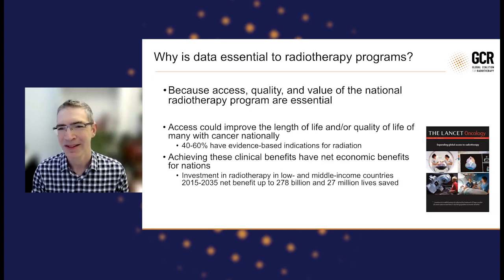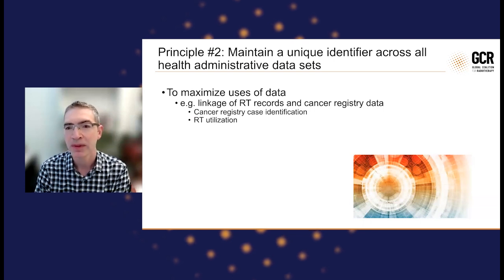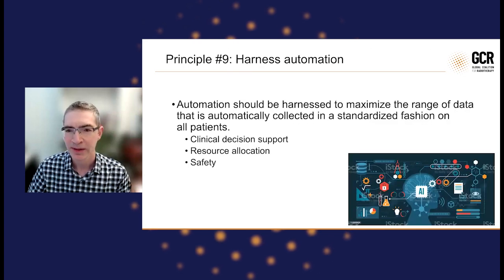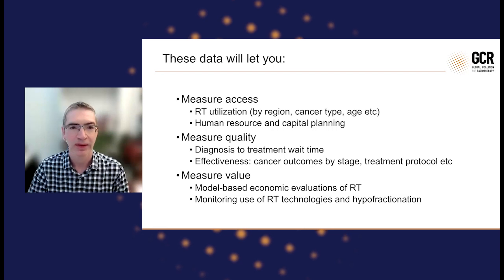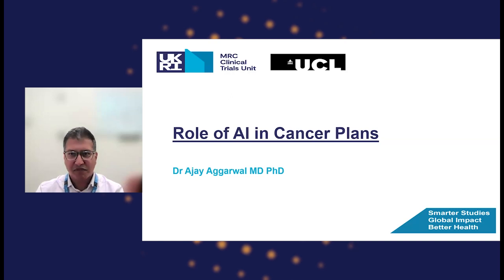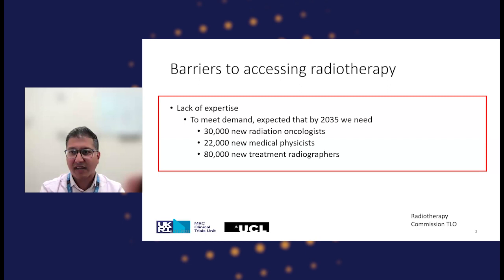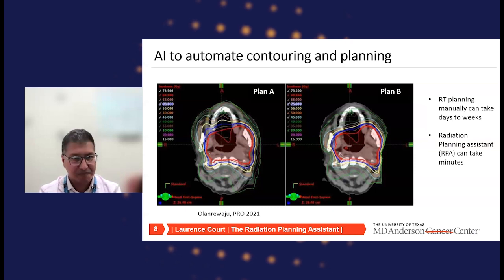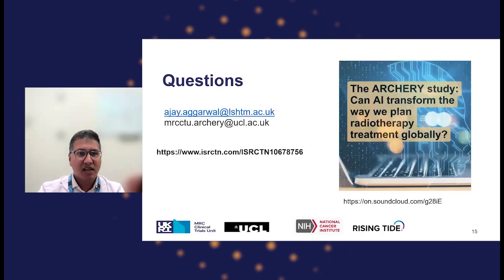GCR Webinar - Radiotherapy Essential Standards in Cancer Plans: Phase III, Session 1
To support worldwide advocacy efforts aimed at improving cancer outcomes, the Global Coalition for Radiotherapy hosted a 12 Sept 2023 webinar discussing 3 key components for developing or updating a national cancer plan. This Phase III, Session 1 meeting highlighted:

Data & Monitoring - Dr. Tim Hanna
Advocacy - Sarah Quinlan
AI in Cancer Plans - Dr. Ajay Aggarwal

Learn more about the webinar, plans to develop this resource and upcoming Phase III, Session 2 meeting on Tuesday, 26 Sept 2023